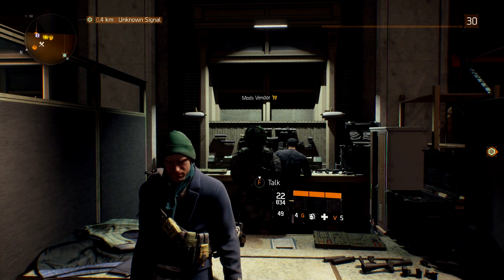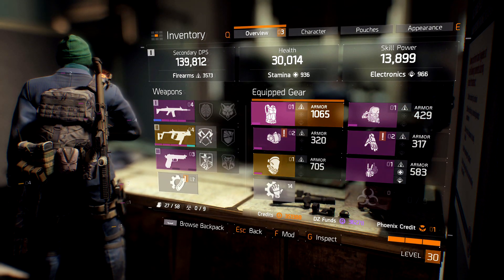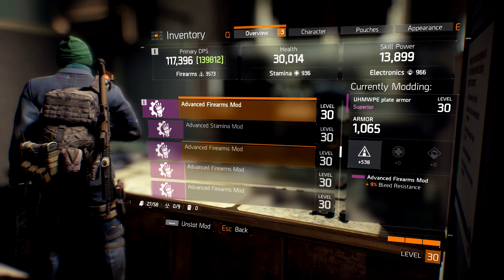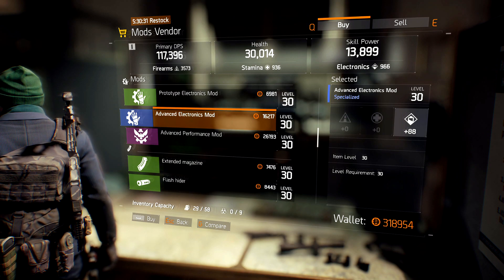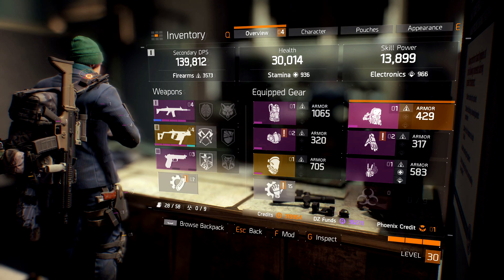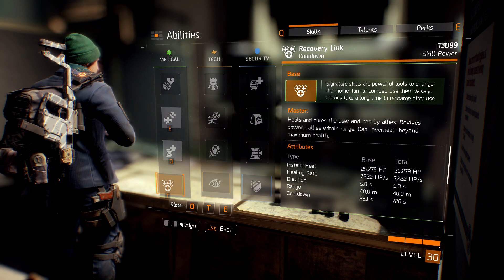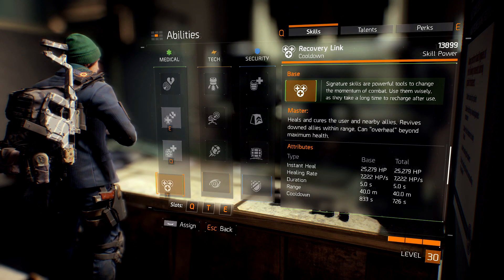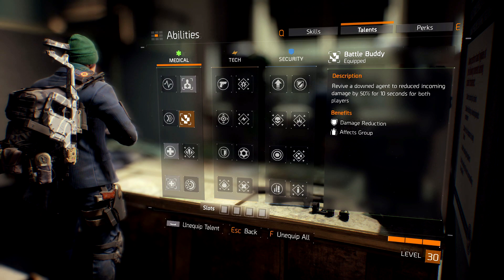The Division | Best MEDIC Build(Healer/Support)[OUTDATED/WRONG/BAD BVUILD - REDID VIDEO]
The Division | Best MEDIC Build(Healer/Support)

What is The Division? Other than everyone's least favorite form of math, The Division is a survival based MMO/RPG developed by Ubisoft.  The story follows agents, an elite task force with the mission of retaking New York City from the virus, and their fight for survival and justice in an otherwise destroyed civilization.